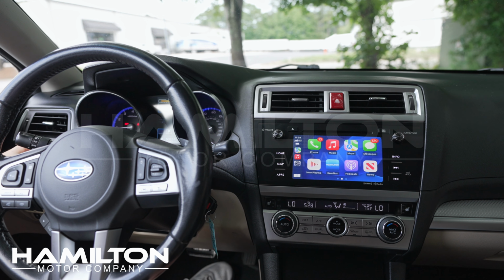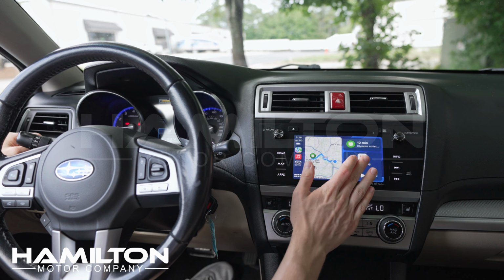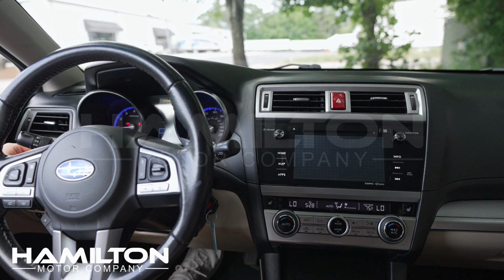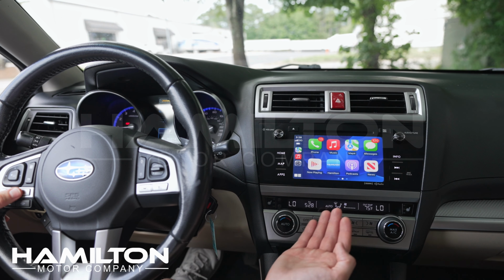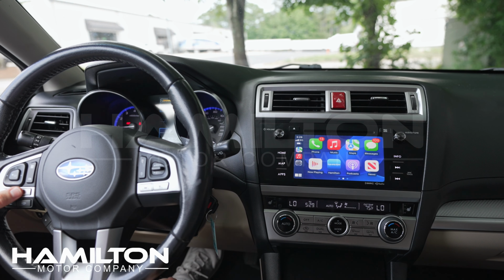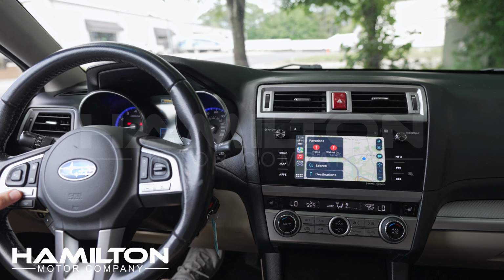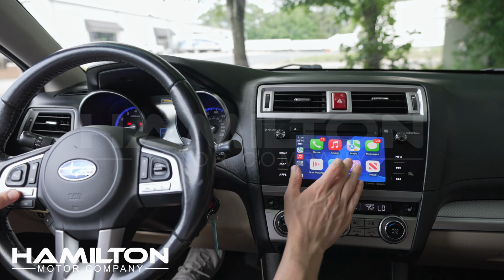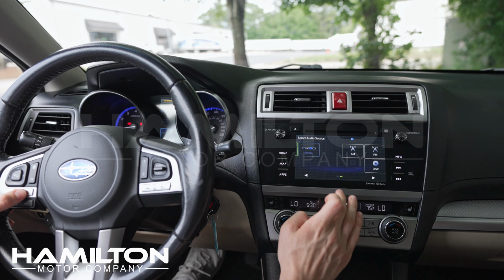Overview: 2015-2017 Subaru Outback/Forester Upgrade Kit for Apple CarPlay/Android Auto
Showing you all the features on your Subaru Outback Apple CarPlay Conversion Kit like Apple Maps, Music and hand free texting and calls.